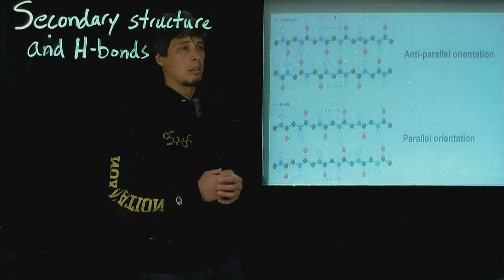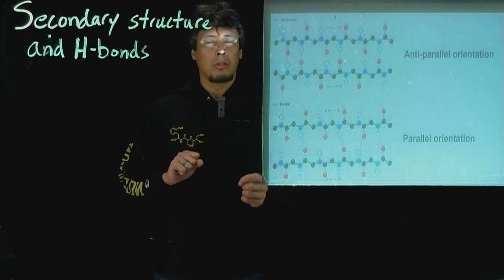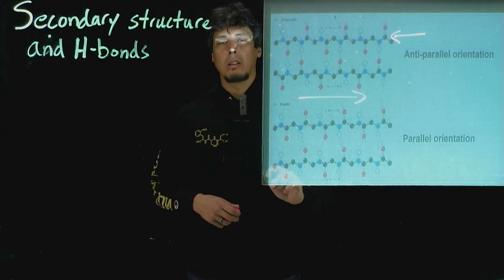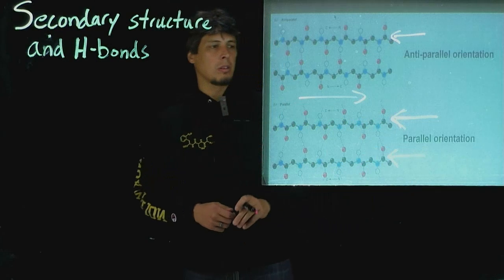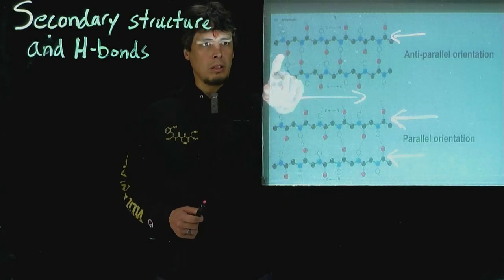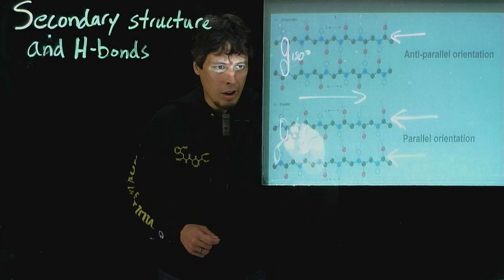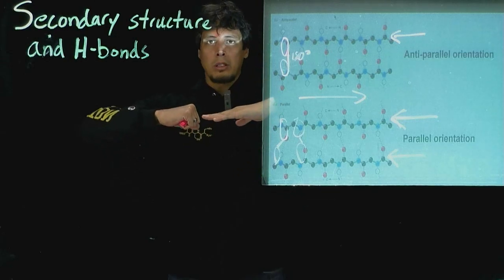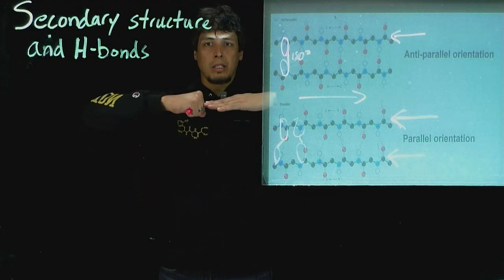Topic 5.5 - H-bonding in a beta sheet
Organization of H-bonds within parallels and antiparallel beta sheets